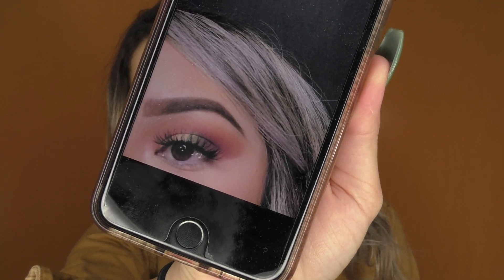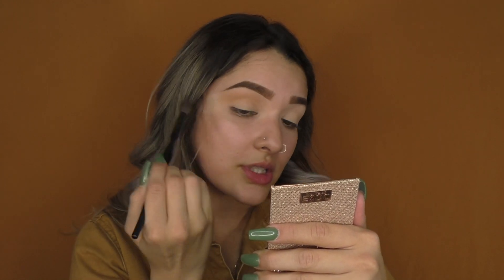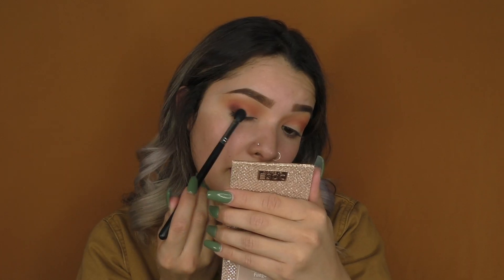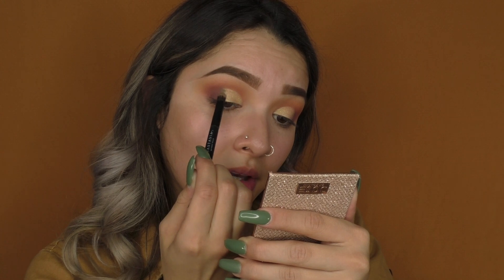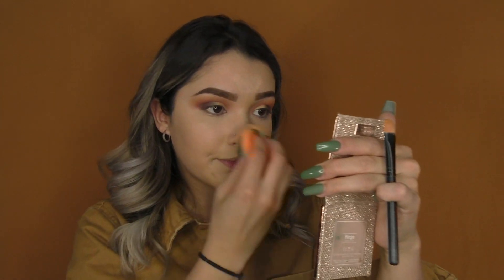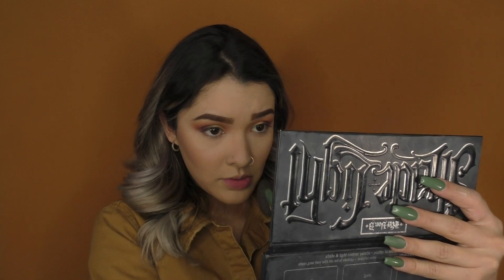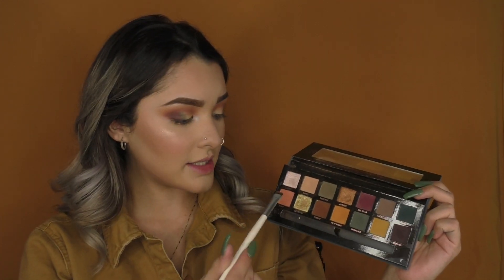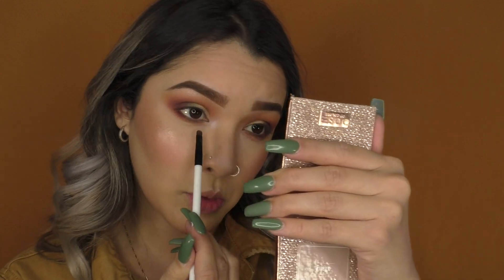Go Too Fall Look!! // LUNAXXO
I hope you guys enjoyed this video. This has been my go to fall look. I know I said this 100 times in the video, but I just want to say thank you to everyone who liked my XXXTentacion video... I really appreciate all the love.